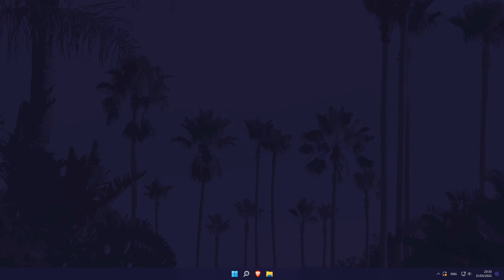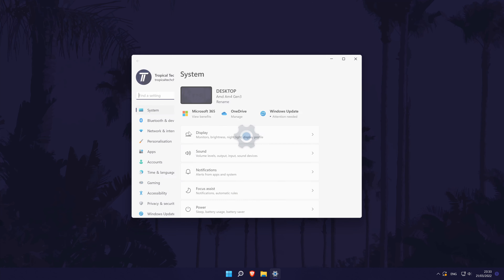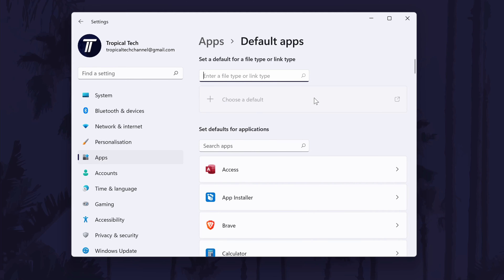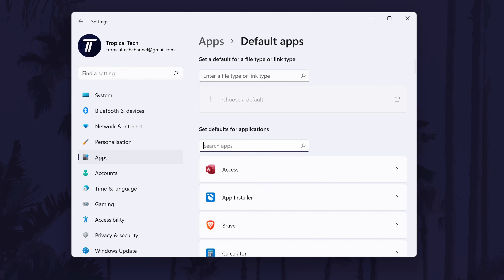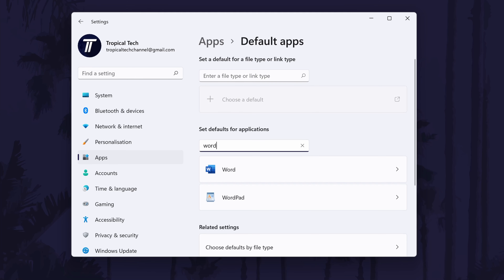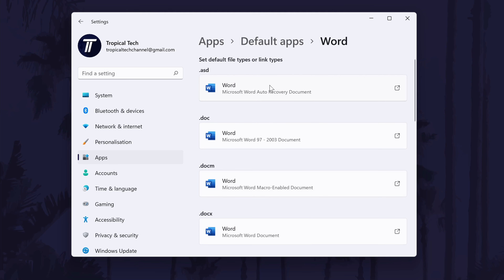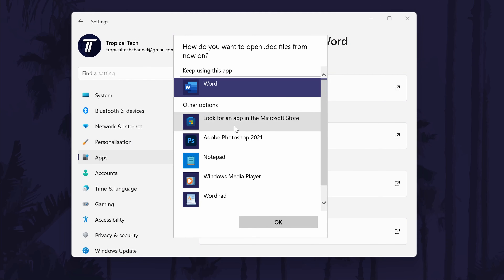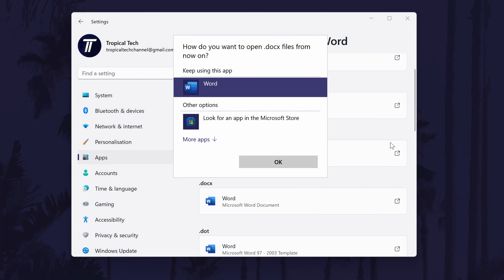How to Change Default Word Processor App on Windows 11 PC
Want to know how to change default word processor on Windows 11 PC or laptop? This video will show you how to set default word processor on Windows 11. You might want to know how to change default word app on Windows 11 to make Microsoft Word the default word processor. Hopefully today's video helps show you how to change default word editor app in Windows 11!